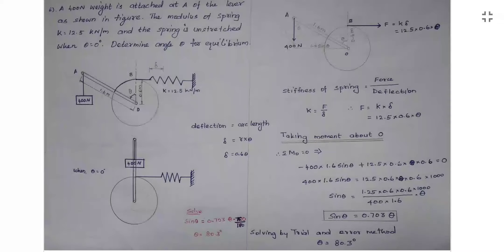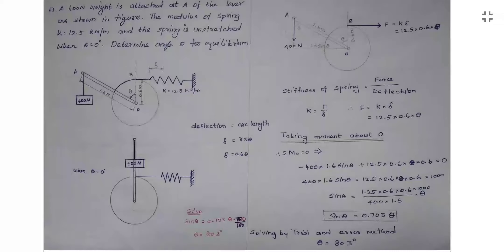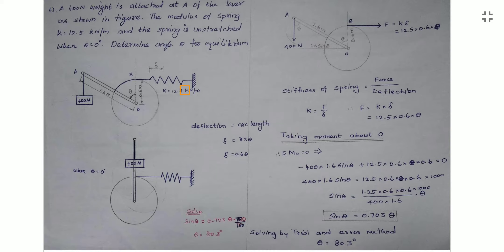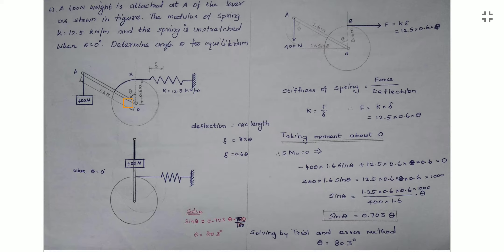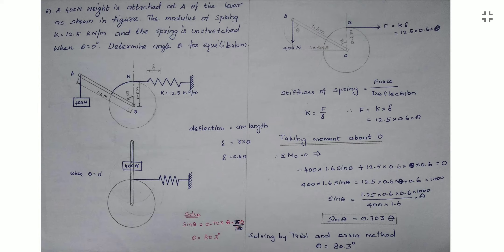Equilibrium in 2D problem